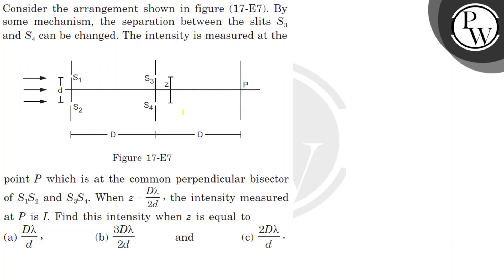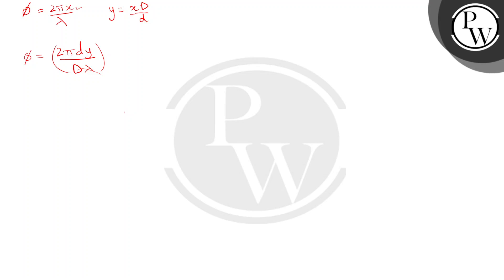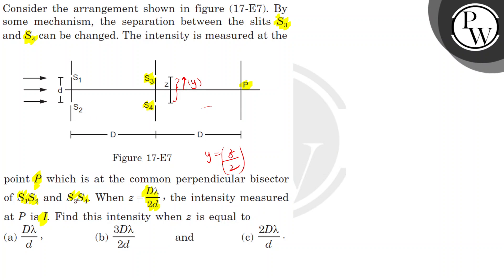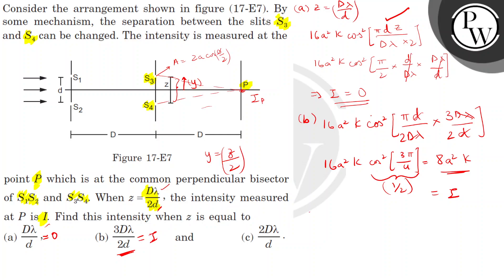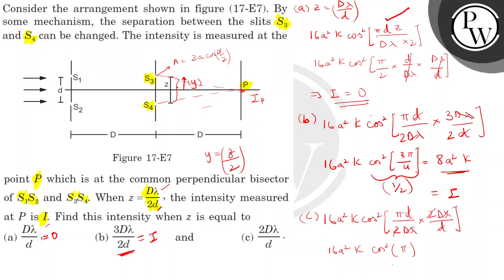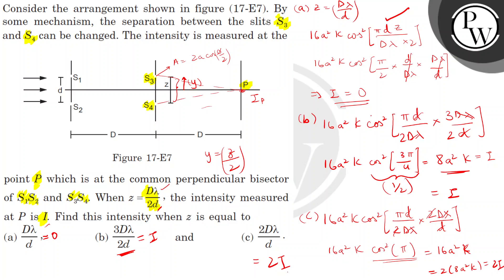Consider the arrangement shown in figure (17-E7). By some mechanism, the separation between the s...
Consider the arrangement shown in figure (17-E7). By some mechanism, the separation between the slits S_3 and S_4 can be changed. The intensity is measured at the
Figure 17-E7
pointwhich is at the common perpendicular bisector of S_1 S_2 and S_3 S_4. When z=D λ/2 d, the intensity measured at P is I. Find this intensity when z is equal to
(a) D λ/d,
(b) 3 D λ/2 d
and